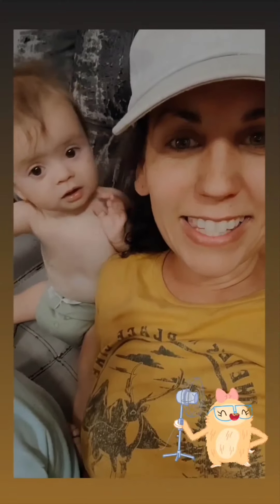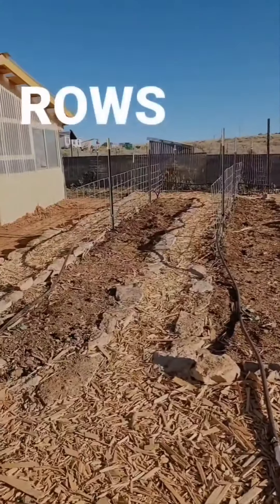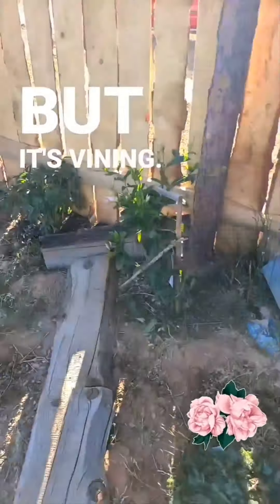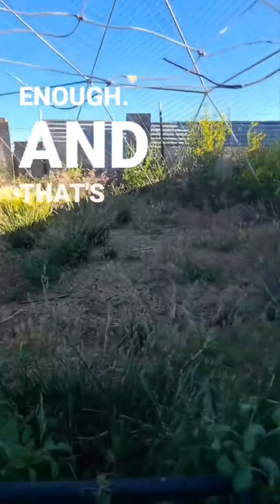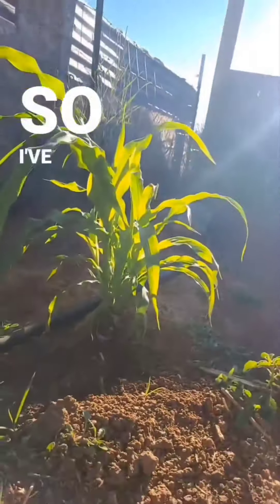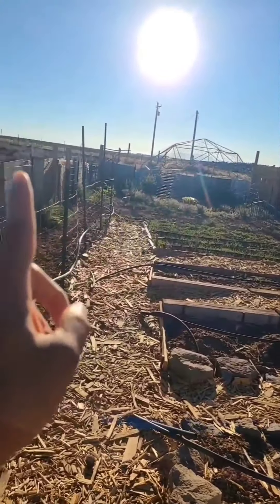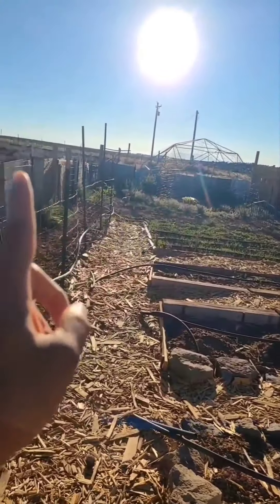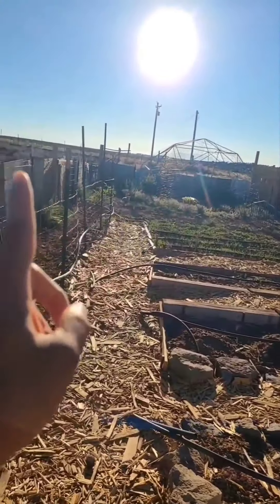A Homesteaders Garden